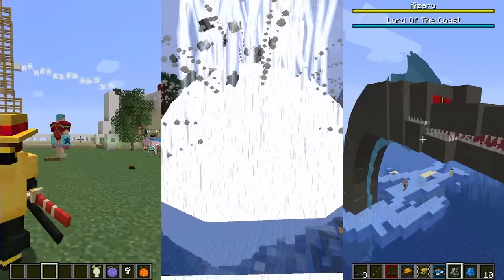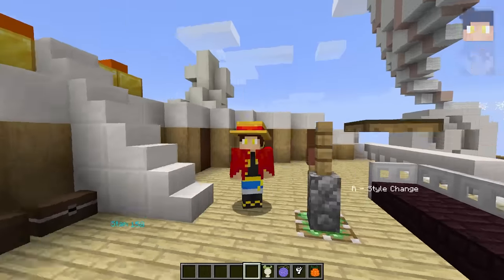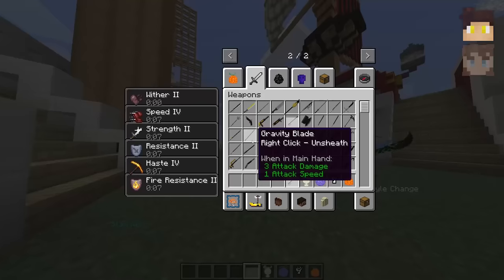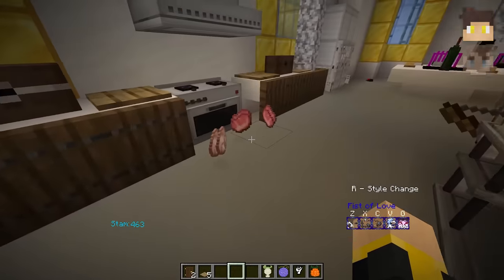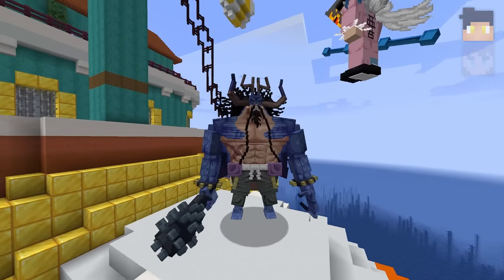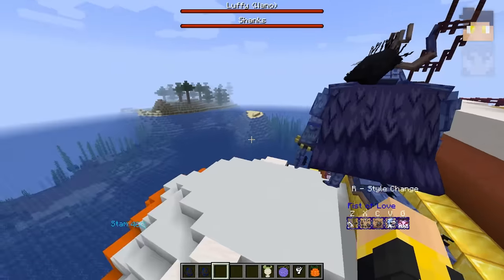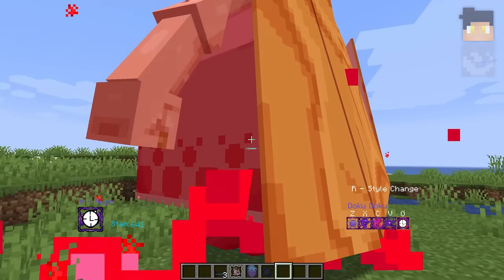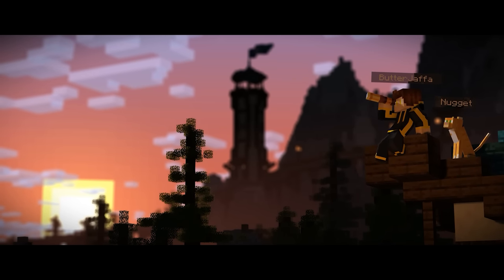CRAZY *NEW* One Piece Mod for MINECRAFT has ARRIVED!?! [Prime Piece]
Hey guyyss and welcome to the NEW Biggest One Piece mods for Java Minecraft, bringing in TONS of Devil Fruits, Characters, Weapons and even locations from One Piece... So now with all that said and out of the way, sit back, relax and of course, enjoy the video!!!

Check out ya boi @RhythmVids too!!

💻 - Video Editor: @Myself

- Chapters -
Intro & Kaido: 00:00 - 01:54
Picking Showcase Items: 01:55 - 04:33
Fashion Showcase: 04:34 - 07:23
The Weapons of OP: 07:24 - 12:07
The Characters: 12:08 - 15:52
Devil Fruit Time Bois: 15:53 - 33:54
Extra Characters / Bosses: 33:55 - 35:00
Outro: 35:01 - 36:03

❗️ Please do not steal or reupload this video without permission from @ButterJaffa.